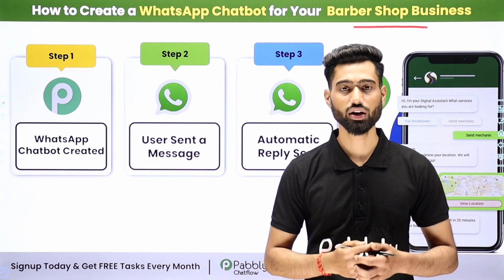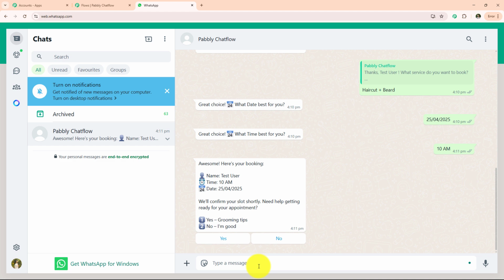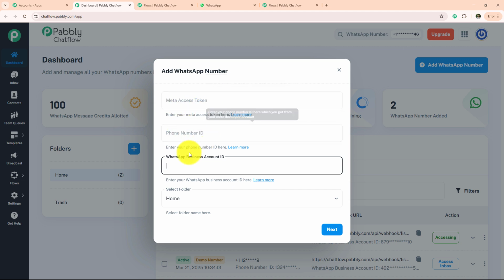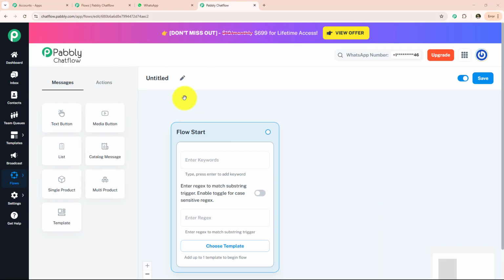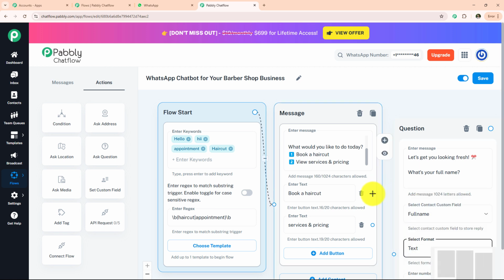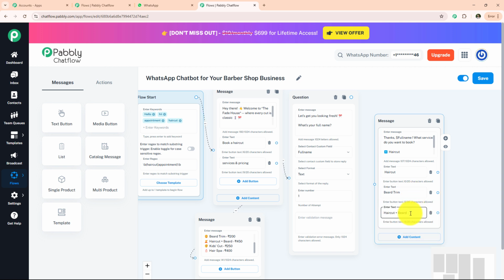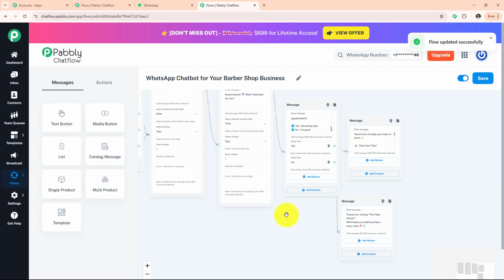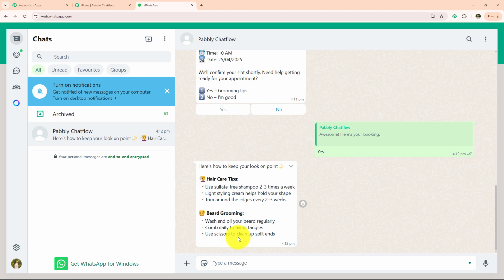How to Create a WhatsApp Chatbot for Your Barber Shop Business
🎯 Use Case:
A barber shop sends grooming tips to clients to maintain styles and encourage return visits.

Want to automate appointment bookings and customer interactions for your barber shop? With Pabbly Chatflow, you can easily create a WhatsApp chatbot that handles booking requests, service inquiries, and customer support! 💈💬
In this tutorial, you’ll learn how to:
✅ Build a WhatsApp chatbot to manage haircut bookings and service inquiries
✅ Automate responses for service details, pricing, and appointment availability
✅ Use the drag-and-drop chatbot builder—no coding required!
✅ Integrate multiple WhatsApp numbers for smooth team collaboration
✅ Schedule automated messages to send booking confirmations and appointment reminders
Perfect for barber shops of all sizes, this chatbot will help you save time, enhance customer experience, and grow your business effortlessly! 🎯